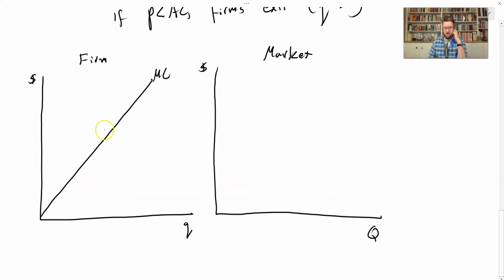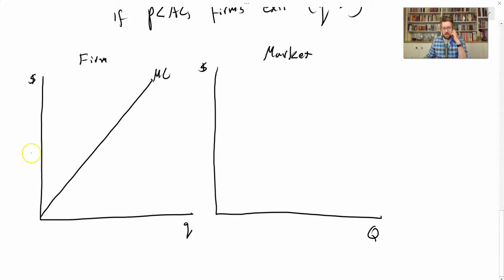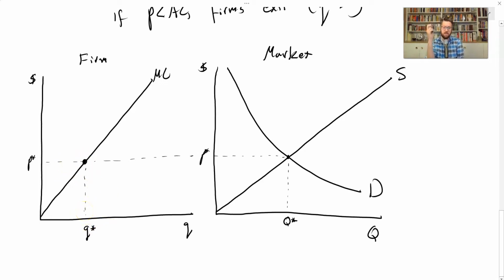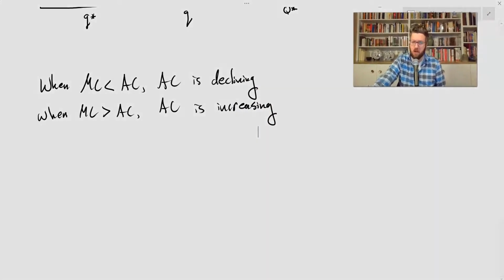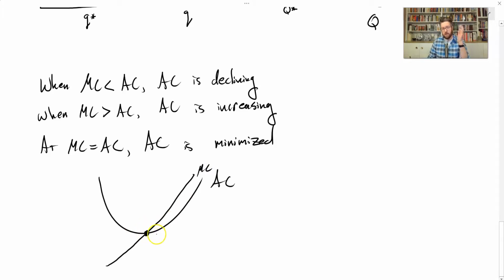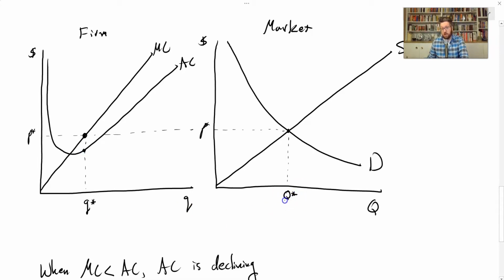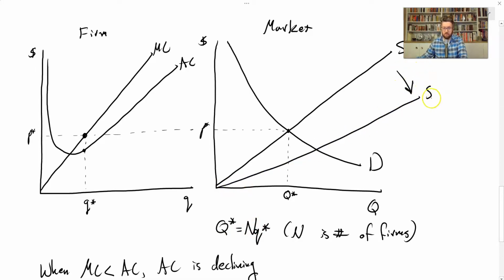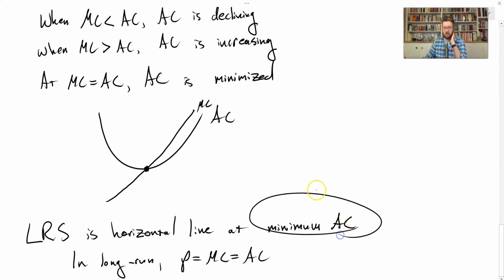2.5.3 Building Supply and Demand - Intermediate Microeconomics